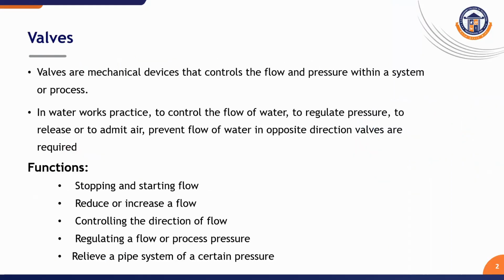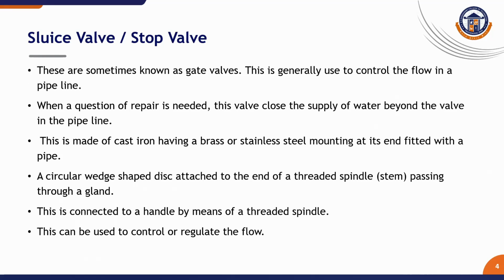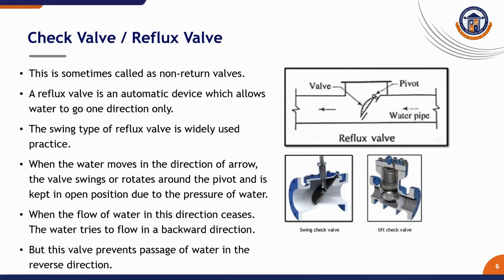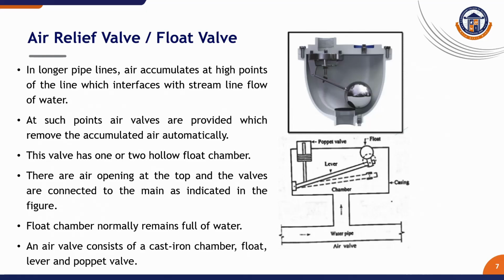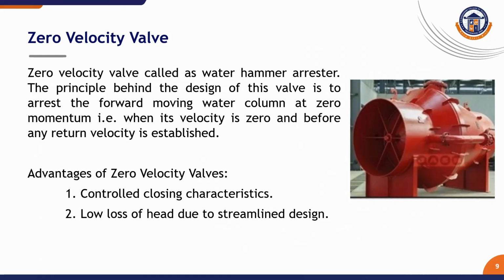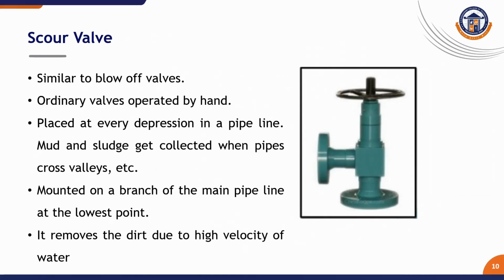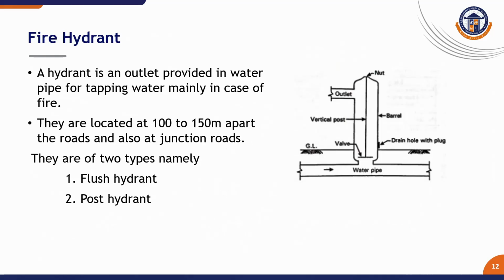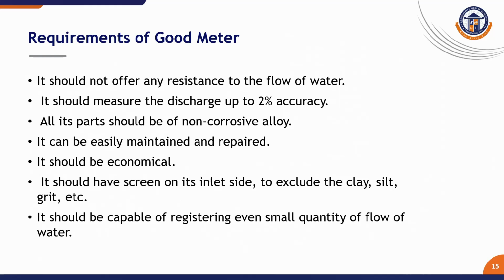Pipe Appurtenances in Water Supply